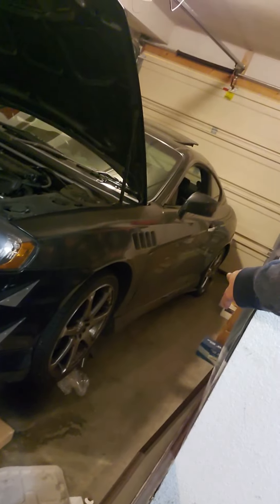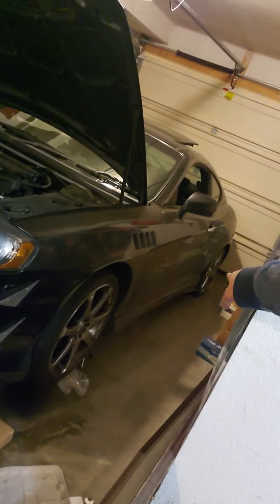time to fix my ride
currently, I have 18" motegi chrome wheels on my Tiburon. the chrome is cracked where the tire seats on the wheel causing a slow leak in two tires. the wheels are 15yrs old, and am surprised they held up this long. but, it's time to replace them, and considering the longevity of the chrome motegi, I decided to continue on with the brand. and they were on sale for less than $150ea. it was a no Brainer imo.